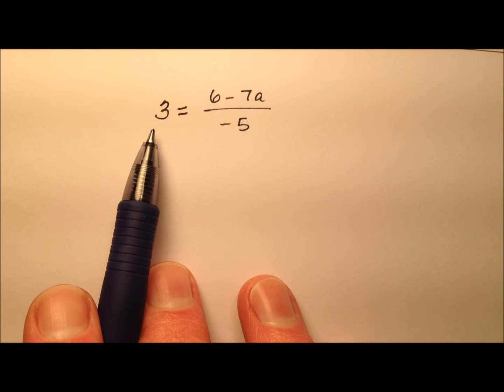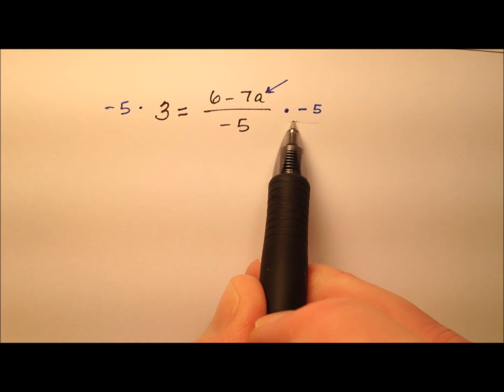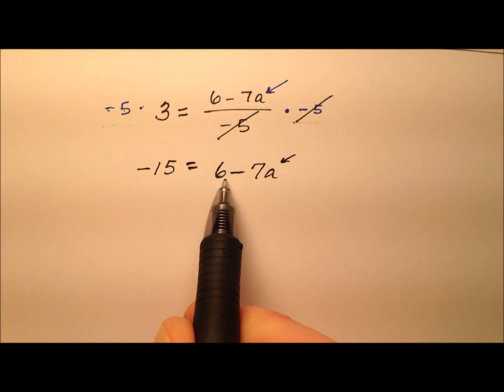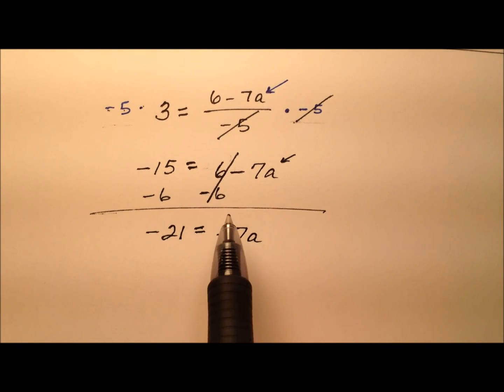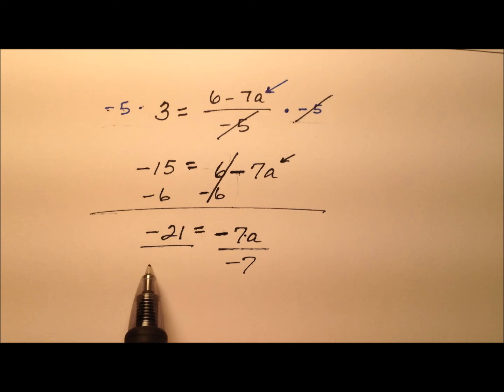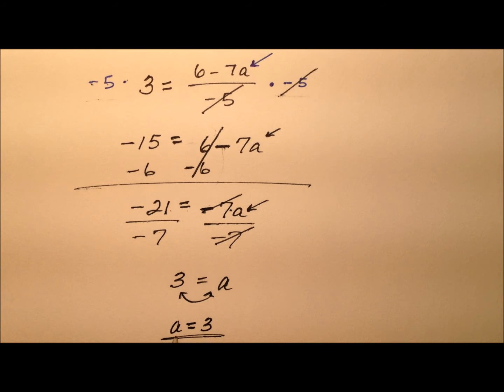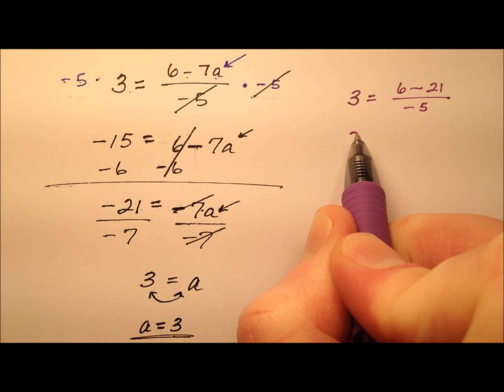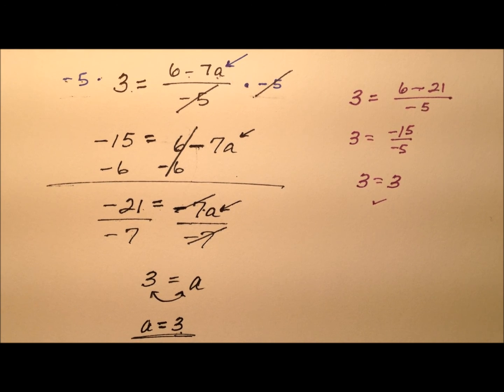Solving a Multi-Step Equation (Example)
This video works through an example of solving a multi-step equation by using the properties of equality and isolating the variable on one side of the equation.